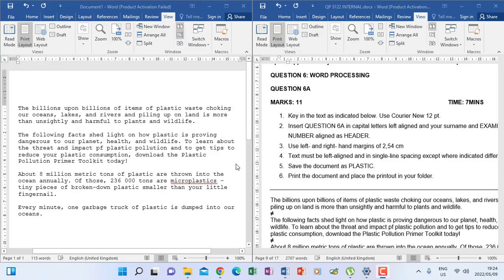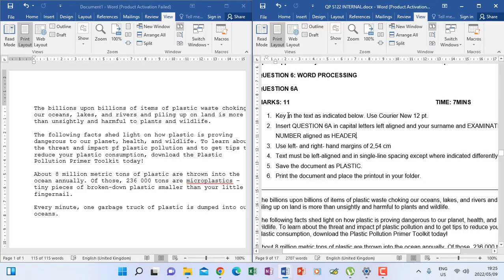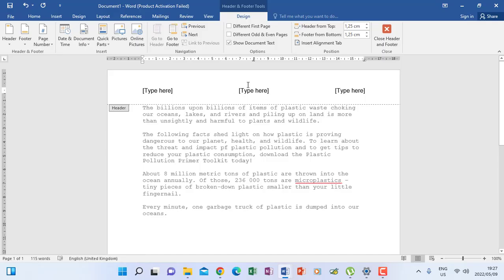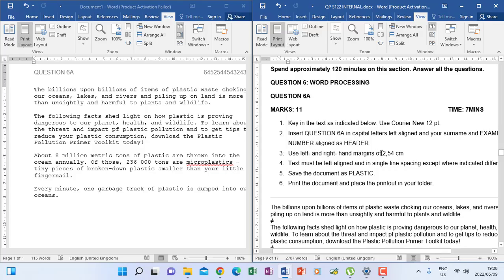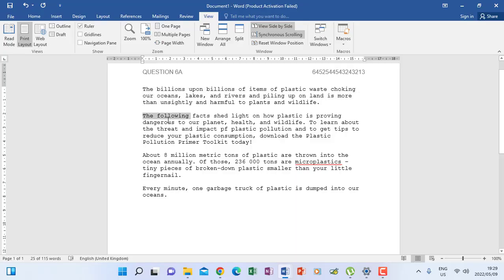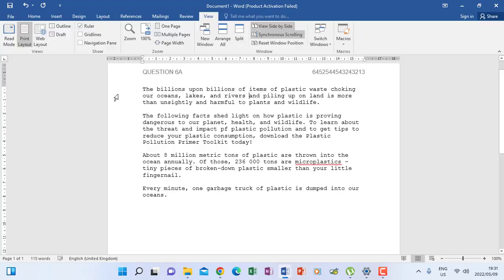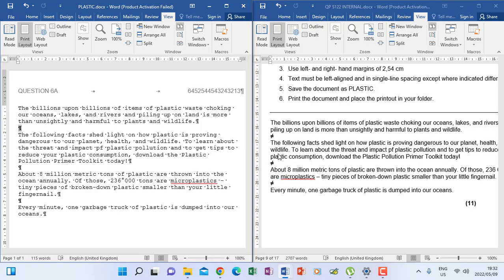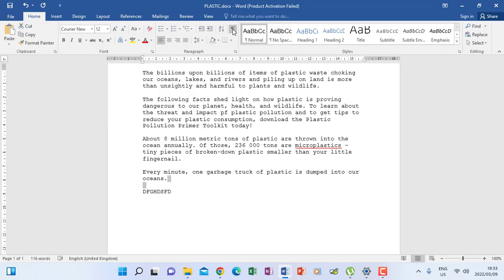QUESTION PAPER - NOV 2021 - COMPUTER PRACTICE N4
2021 FINAL EXAMS QUESTION PAPER - COMPUTER PRACTICE N4 - A GOOD WAY TO PREPARE FOR ANY EXAM IS LOOKING AT A PREVIOUS QUESTION PAPER. ENJOY !